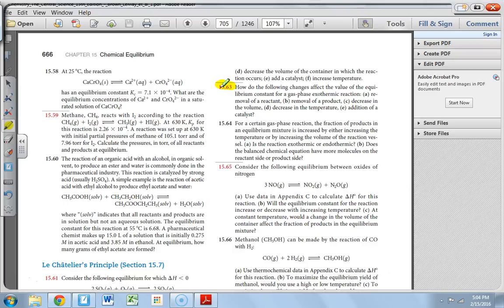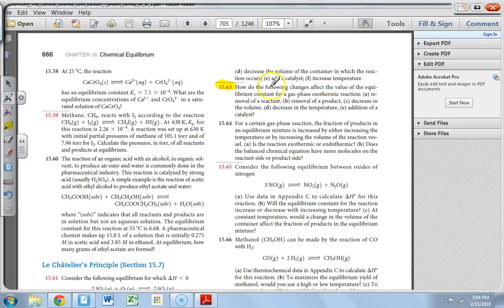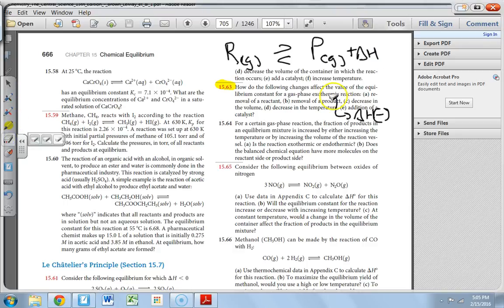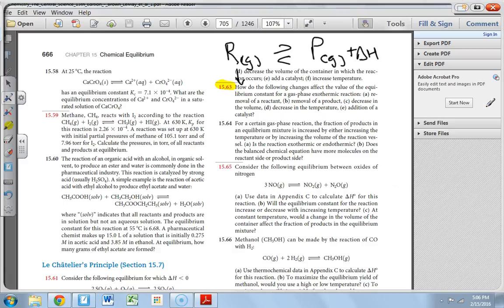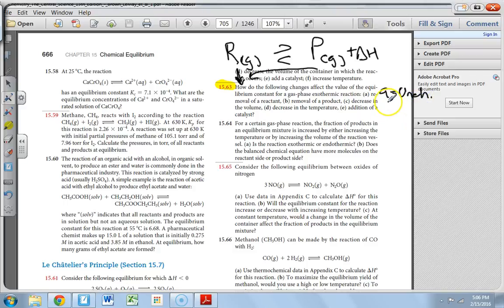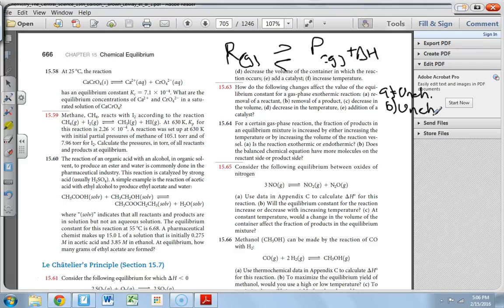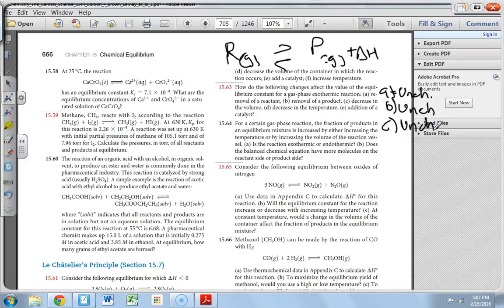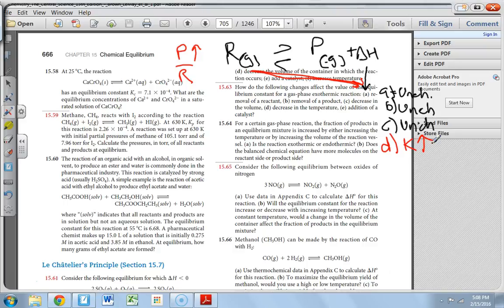15.63 Equilibrium - Le Chatelier's Principle